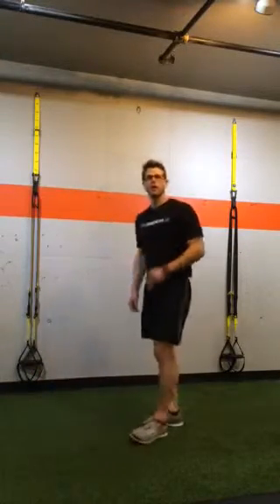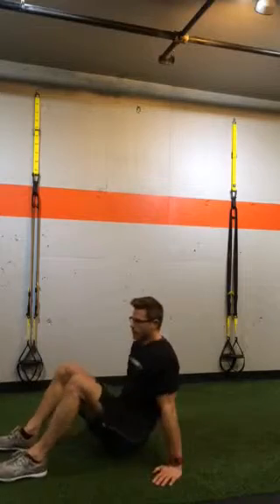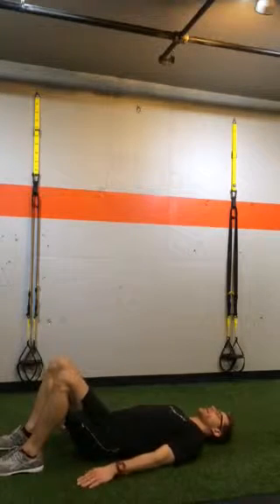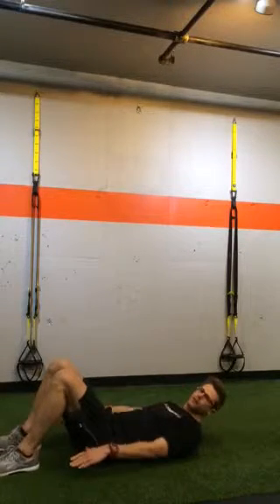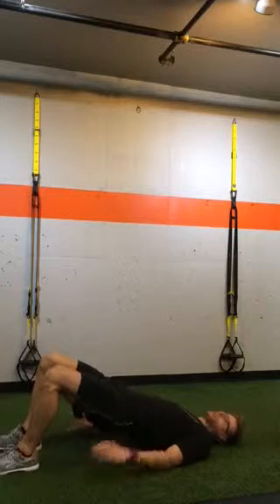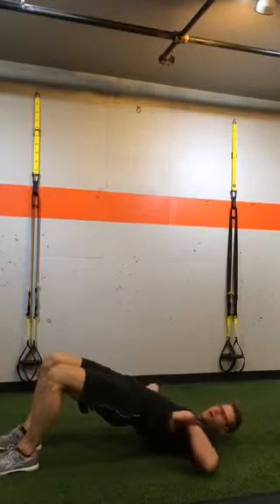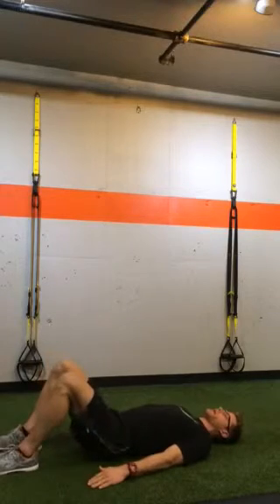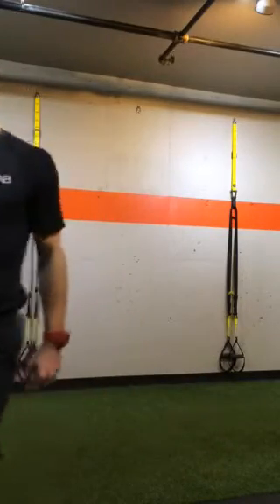Spring Back Into Shape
Exercise 4: Hip Bridge